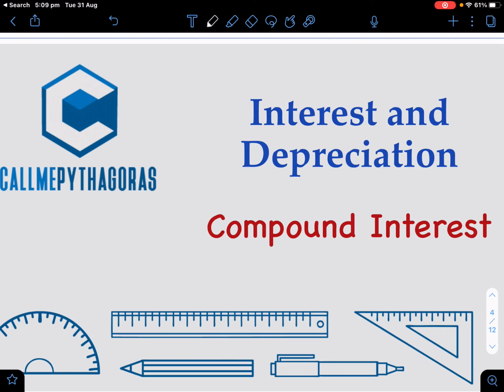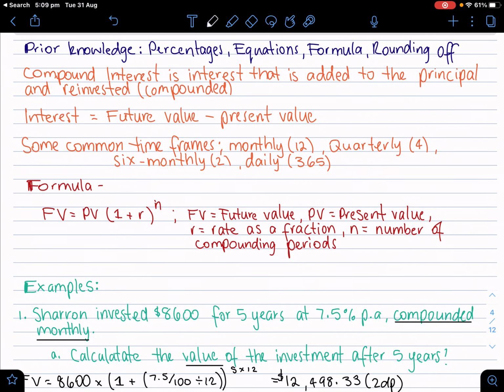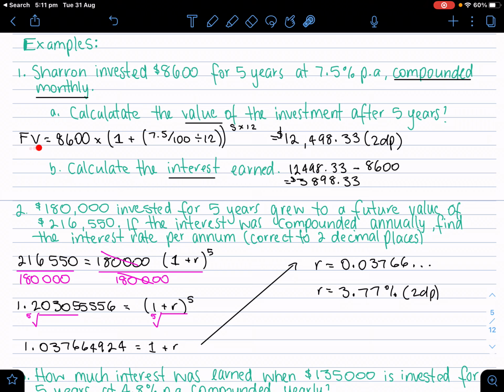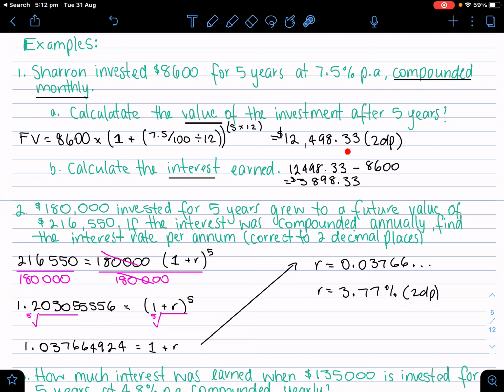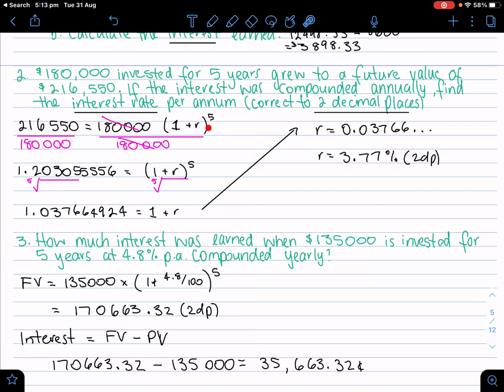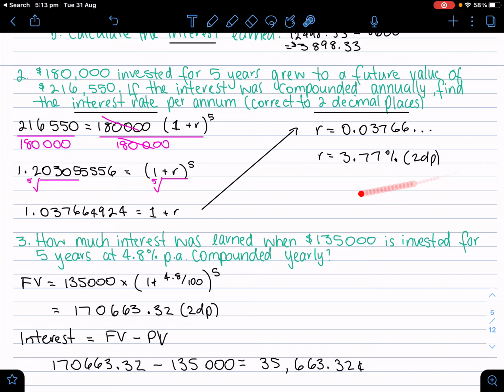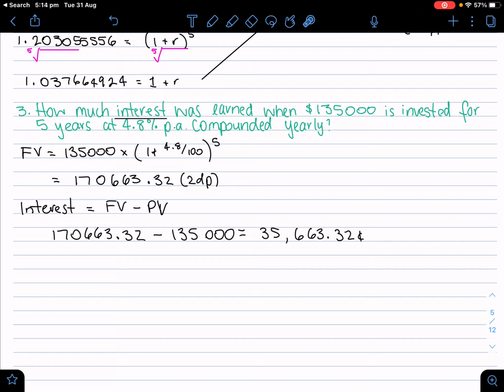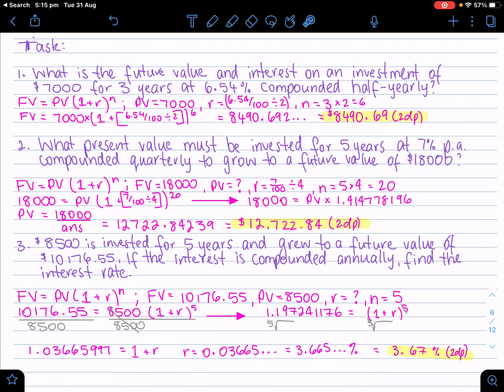COMPOUND INTEREST | Interest and Depreciation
Mathematics - Compound interest as part of interest and depreciation.

Make sure you pause the video and write down:
1. Notes and steps
2. All worked examples and recommended solutions
3. Try the questions
3. Mark them off
4. If you got any of the questions wrong, watch the video again to go through the explanation one more time.

NSW Syllabus outcomes - Financial Mathematics: MA5.2-4NA solves financial problems involving compound interest